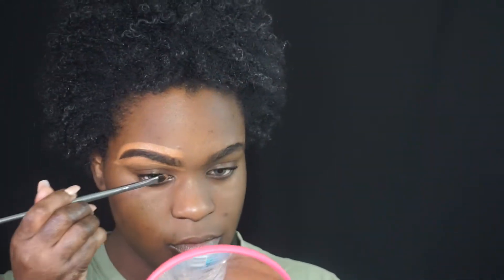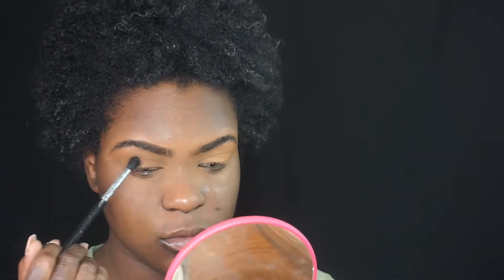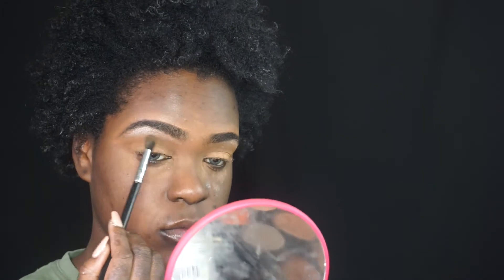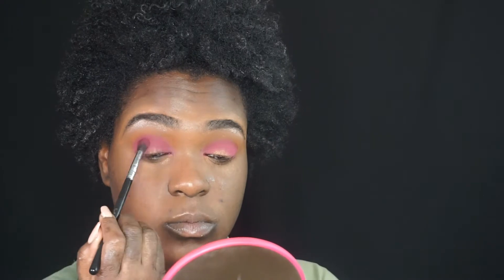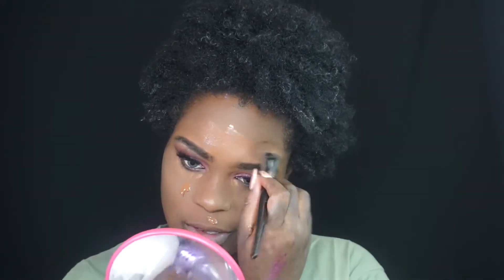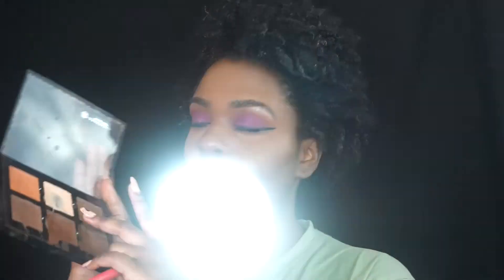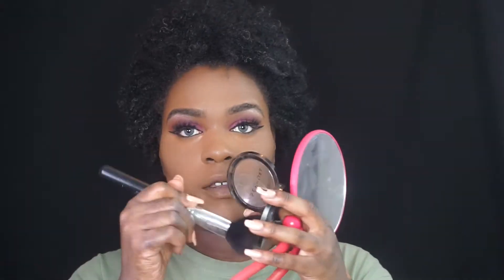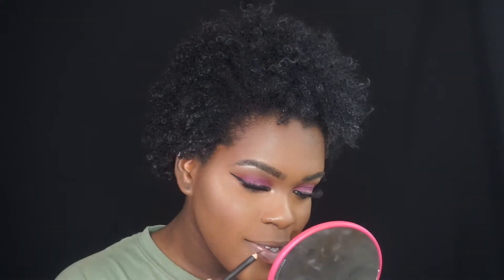SLAY FOR BAE-Date night makeup | Shana Love